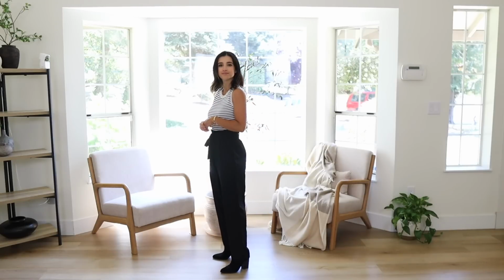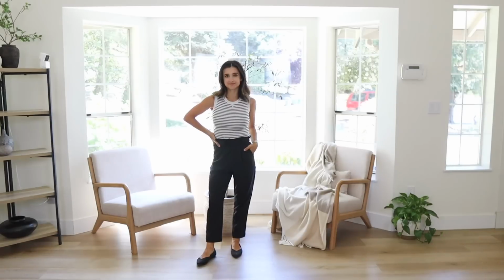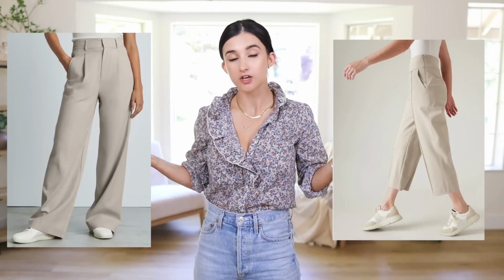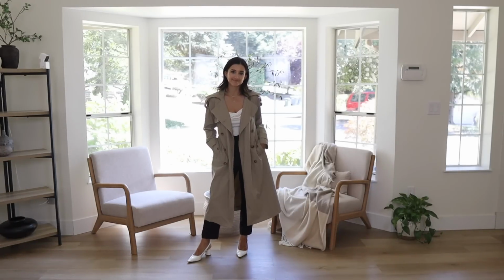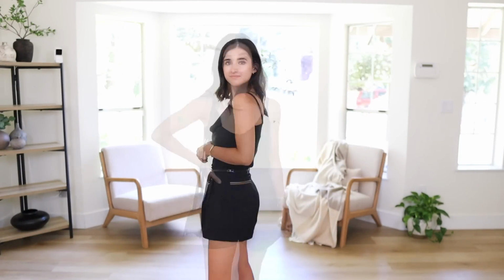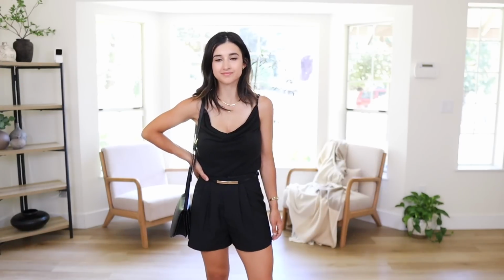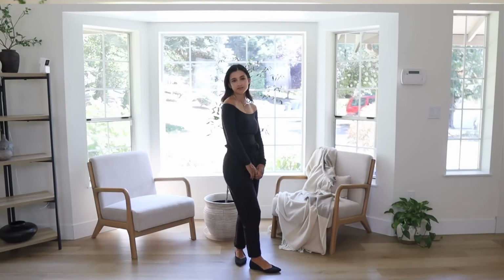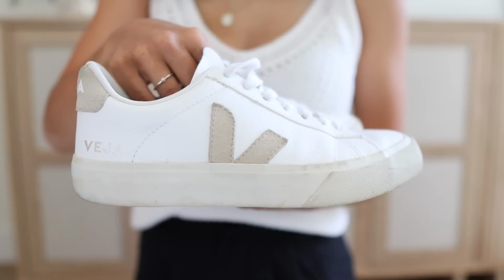My Favorite Petite Clothing Items / Outfit Combinations! Petite Style Tips 2023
LINKS!
Top I’m wearing(xxs)
Jeans I'm wearing(24)
Long Pants(XS)
Shorter pants(I hemmed these about an inch)
Olive Midi Dress(XS)
Pleated Mini Skirt(s/m)
White Tank(XS)
Striped Tank(XS)
White Pumps(similar)
Converse platform(go down a full size)
Veja v10(go down a full size)
Veja Campo(runs true to size)
Black Slides(true to size)
Mini crossbody bag
Minimal Belts
minimizer bra

MY MEASUREMENTS
5ft 1’’
105 lbs
24-25’’ waist
28’’ hips(first hip)
32” Hips(widest part)
30D bust

Halter Bra
Strapless Bra
Petite Trench coat
Petite romper
Best Summer Shorts
My Favorite Mascara
My Favorite CC Cream
My Favorite Highlighter